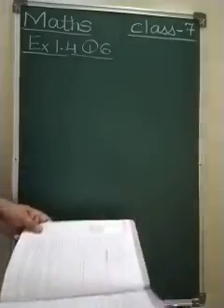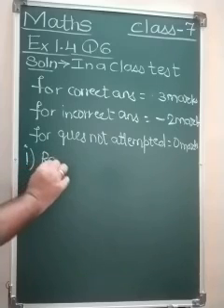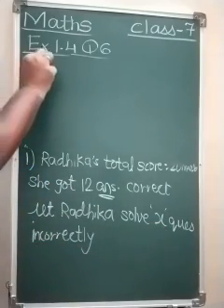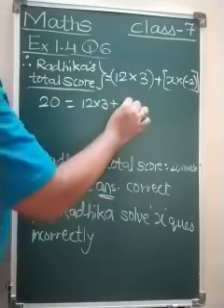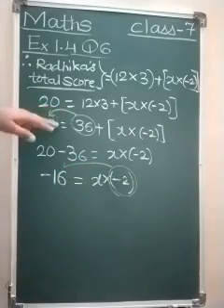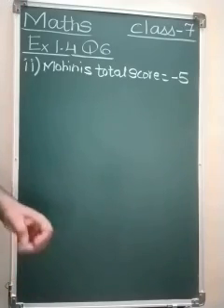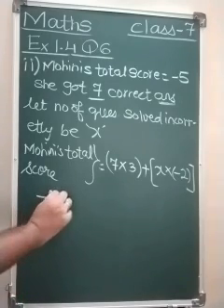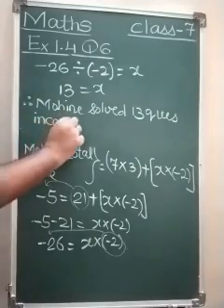class 7 explanation of Ex 1.4q6